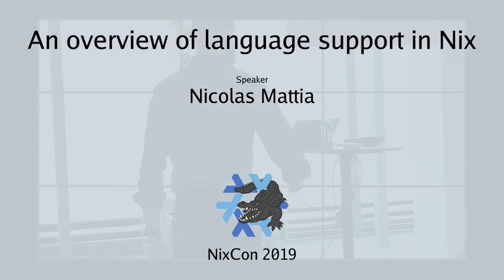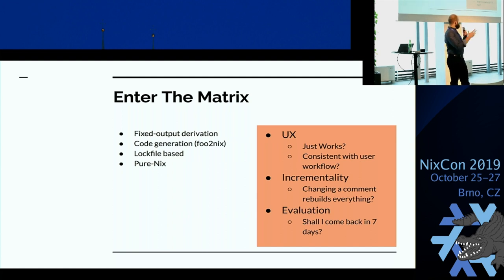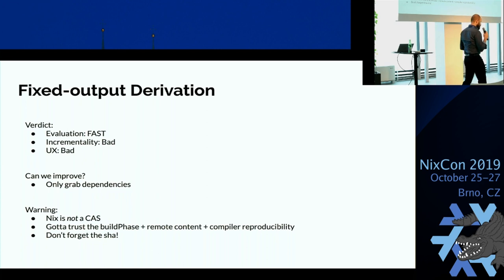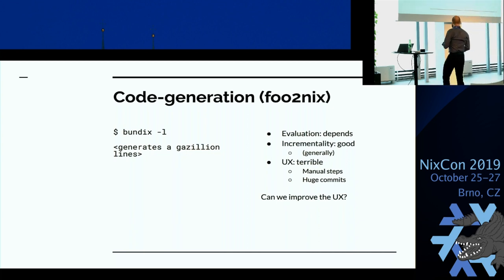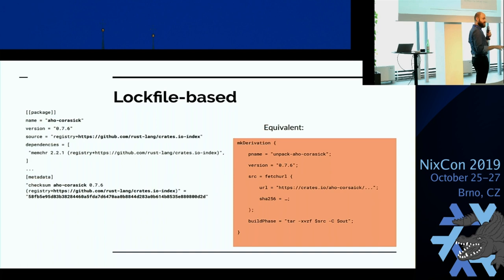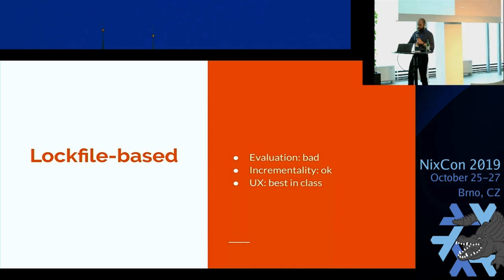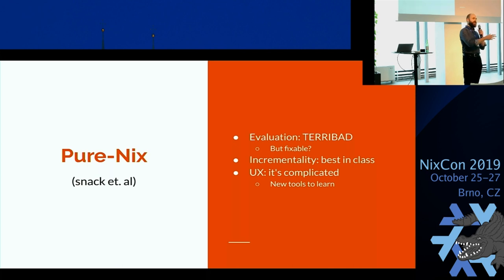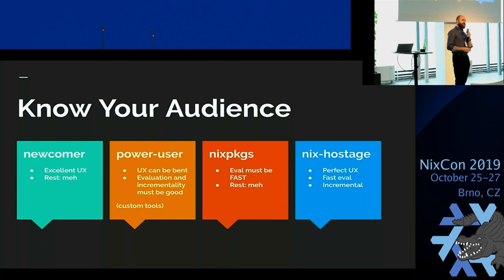An overview of language support in Nix (NixCon 2019)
Most mainstream programming languages have several build platforms available. Which one should you use? Which one will your mugle coworker hate you for?

Build platforms generally strike a balance between "usability" (will nix-build succeed if npm build succeed?) and "incrementality" (will nix-build finish in the next hour after I tweaked a comment?). In this talk we look at the support for various languages and the nuances in their builds, from "fixed-output" builds (where the developer must update a hash on every code change) to "fully incremental" builds (where Nix rebuilds only as much as the language's own build tools).

We will compare the different approaches used in the Nix community today, point out the general features of mainstream languages' build tools, and briefly talk about how "recursive Nix" can solve some of today's problems.

In particular we will look at the some approaches in the Nix community today:

    Fixed-output derivation: any language
    Fixed-output derivation for dependencies: rustPlatform, python
    Code generation: carnix, yarn2nix, stack2nix, bundix, pypi2nix
    Package-set (snapshots) with upstream checksum database: haskellPackages
    Pure, lockfile-based: napalm, naersk
    File-level incremental: snack

For each we'll look at the following metrics: * Is the platform consistent with the developer's workflow (and does it Just Work) * What level of incrementality does the platform provide * Does the platform work within the Nix sandbox * Does the platform use "Import From Derivation" * How much does the platform stress the Nix evaluator